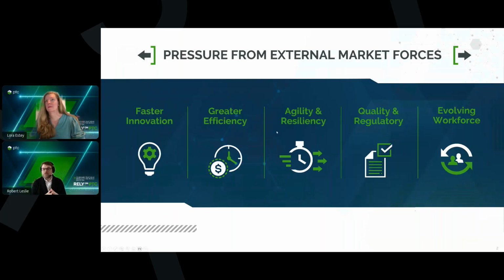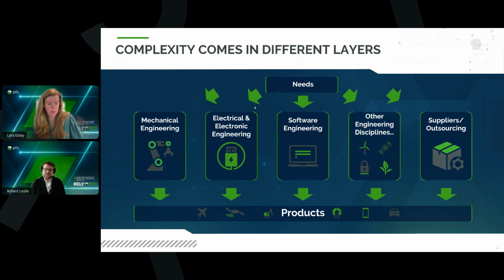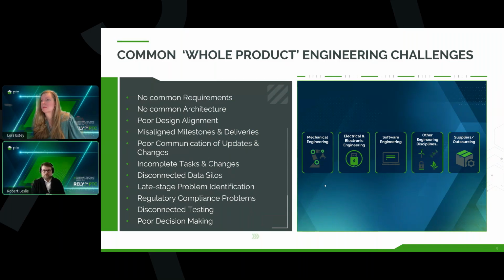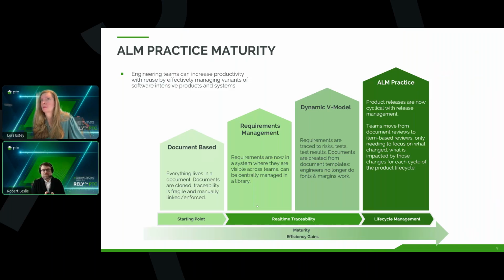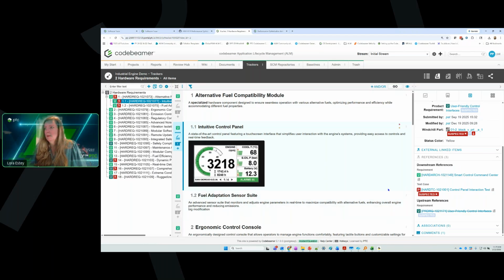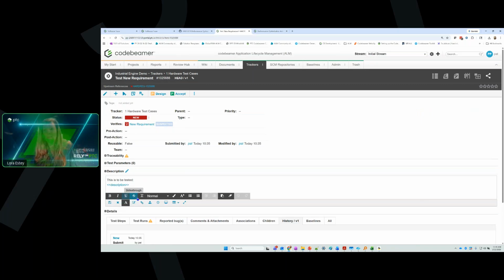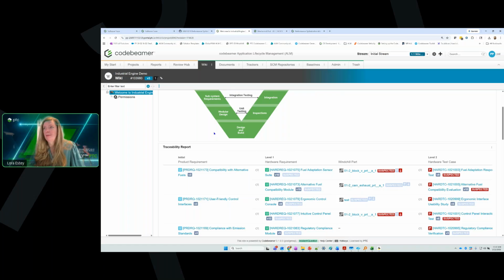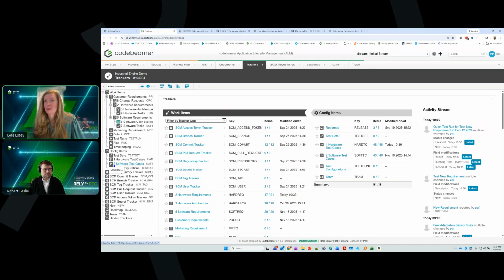Webinar: Why Excel Fails Requirements and Test Management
In this replay, you will see why document-based requirements management creates friction across engineering and quality teams. Then, we will show how modern item-based design controls replace static documents with structured, traceable, and reusable data. You will also get a practical look at how Codebeamer supports this shift with built-in traceability, templates, and reuse workflows.
Time Stamps:
00:00-02:40 Introduction
02:41-04:30 Pressure from External Market Forces
04:31-06:34 Companies are Looking for New Ways to...
6:35-08:58 Complexity Comes in Different Layers
8:59-12:14 Key Principles for Integrated Product Engineering
12:15-15:12 Engineering V-Model
15:13-17:35 Common Whole Product Engineering Challenges
17:36-22:55 ALM Practice Maturity
22:56-43:20 V Model Example
43:21-48:58 Wrap Up and Q&A